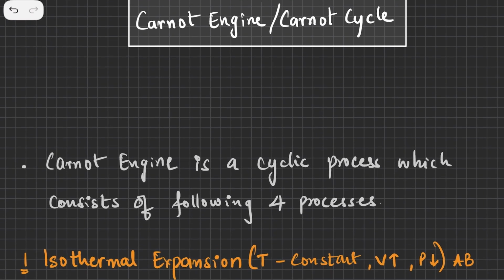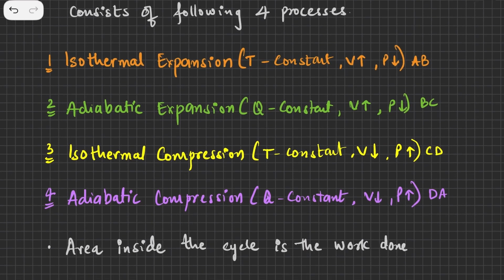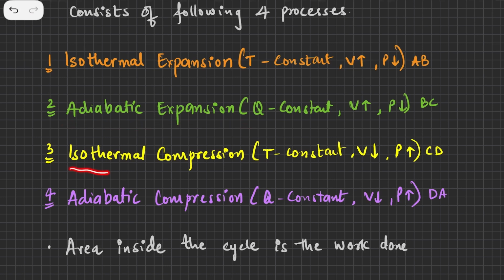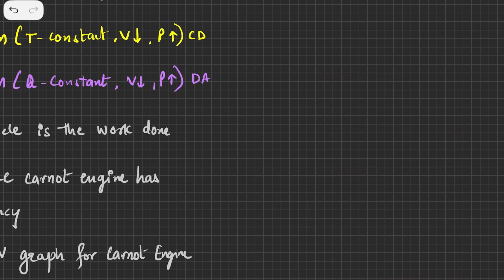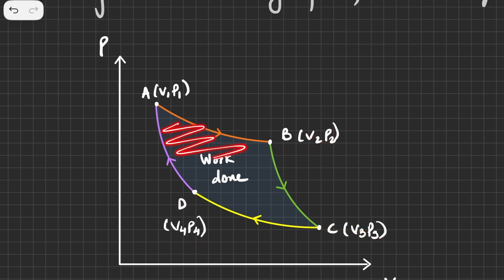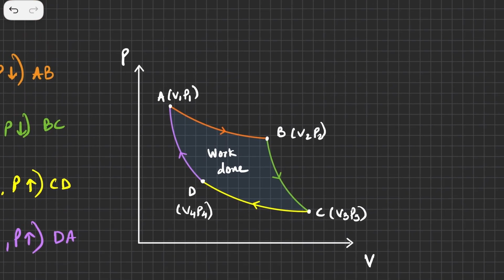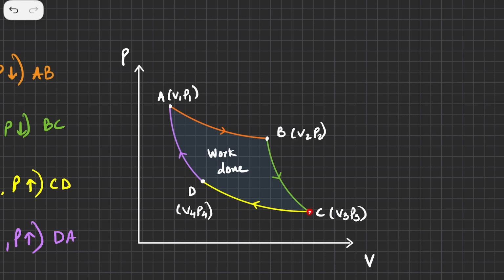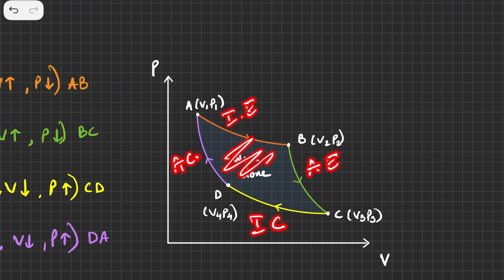Carnot Engine & Carnot Cycle Explained 🔥❄️ | Maximum Efficiency in Thermodynamics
Understanding the Carnot Engine and Carnot Cycle is essential for mastering thermodynamics.
In this video, we explain the Carnot engine working, PV diagram, heat reservoirs (T₁ & T₂), and why the Carnot cycle gives maximum possible efficiency.

🔥 What you’ll learn:
 • What is a Carnot Engine?
 • Carnot Cycle steps (Isothermal & Adiabatic processes)
 • PV diagram explanation
 • Why Carnot efficiency is the maximum
 • Applications & limitations of Carnot engine

Perfect for Class 11, Class 12, JEE, NEET, and Engineering students.

👉 Watch till the end to fully understand this most important thermodynamics concept!